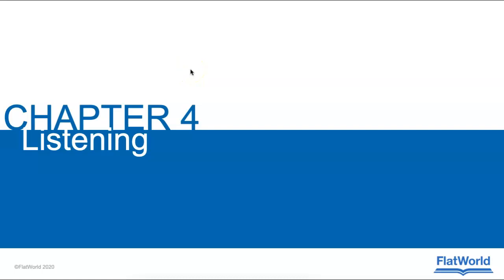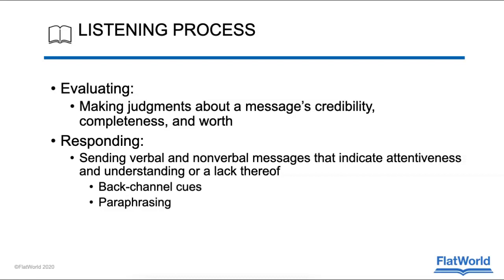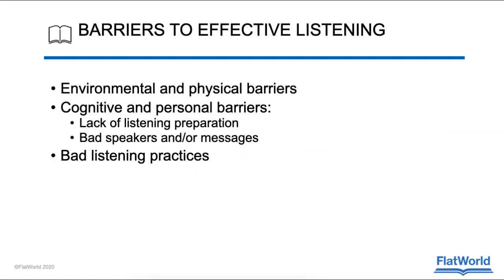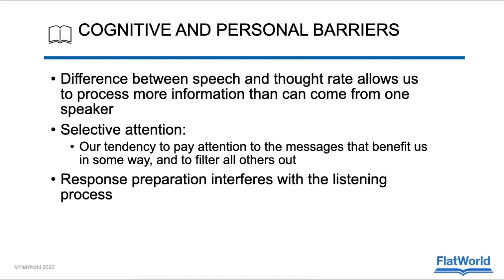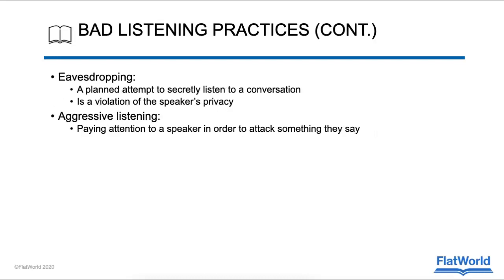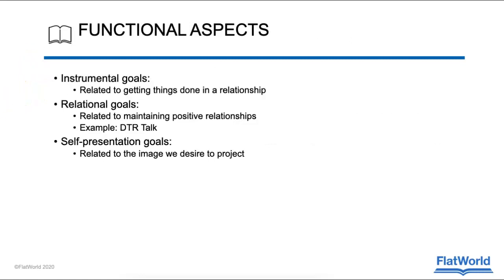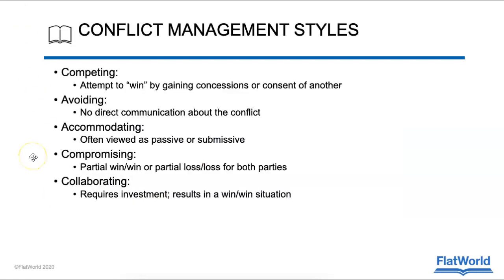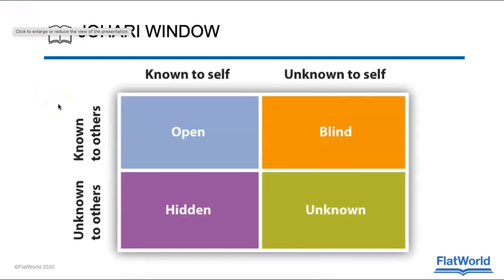Chapter 4 & 5 lecture PMI COMM